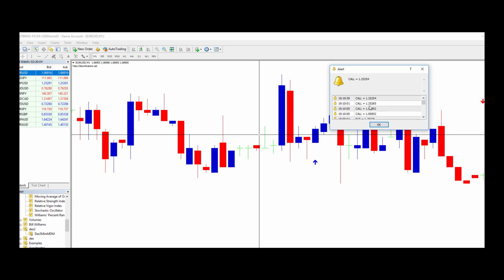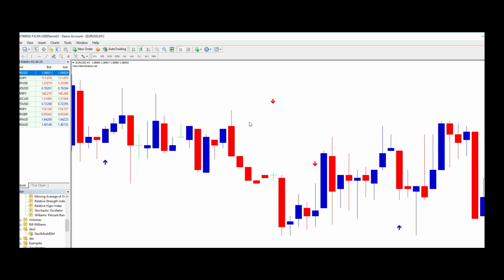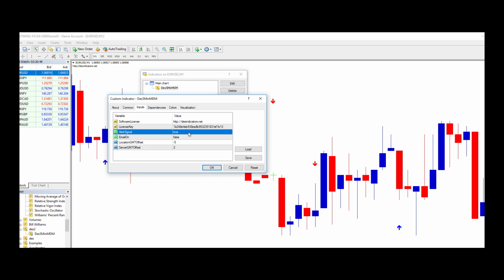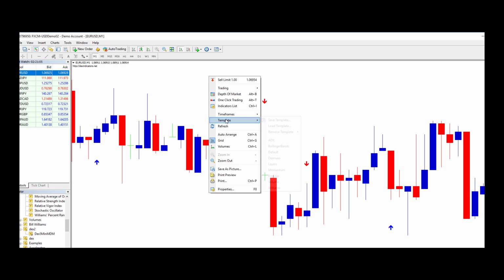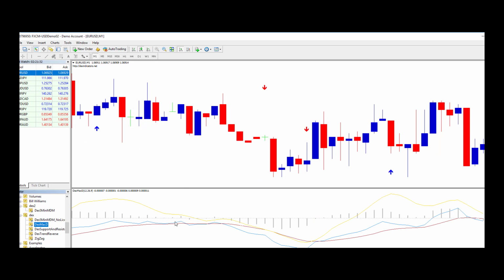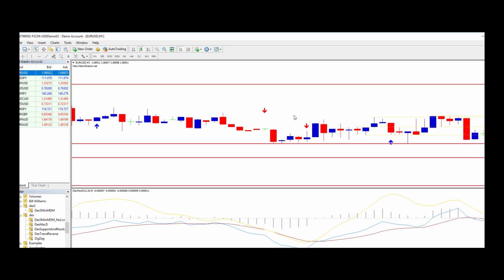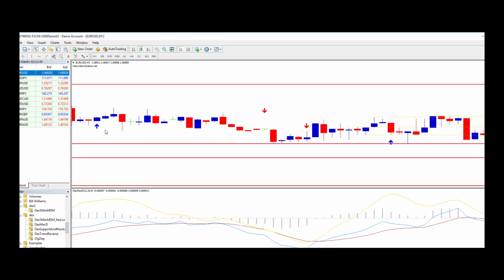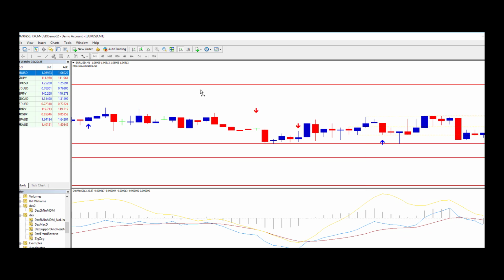what is the MDM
Register for the Next Live Trading Webinar